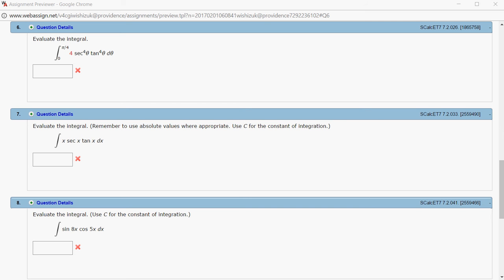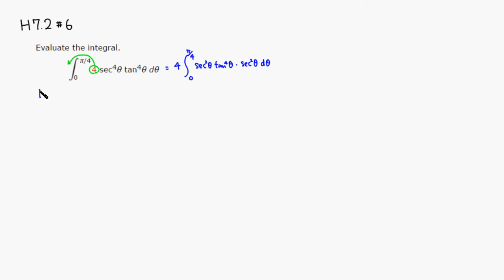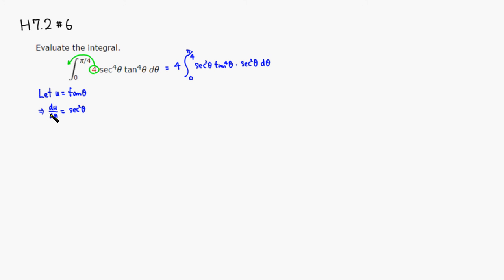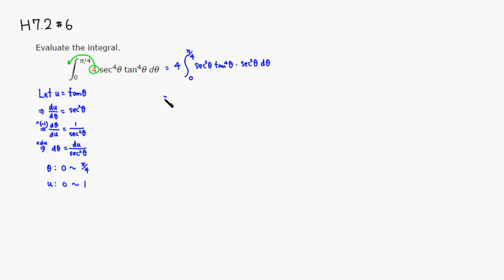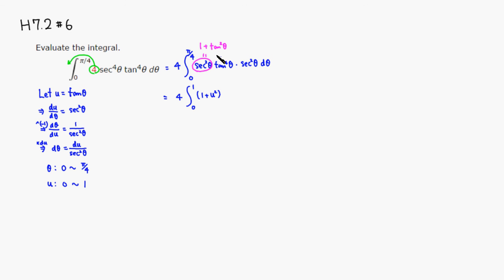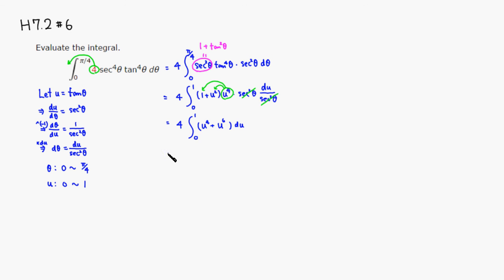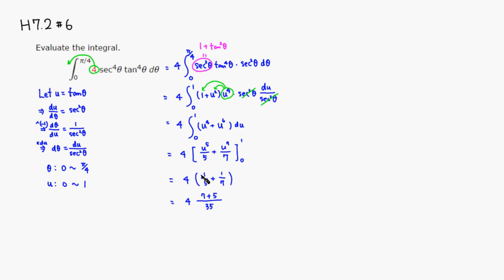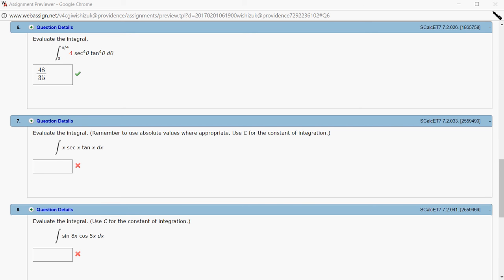MTH 132 H7.2 #6 (Spring 2017)